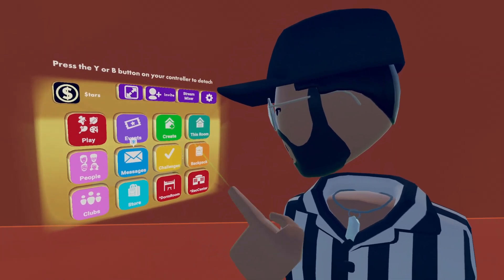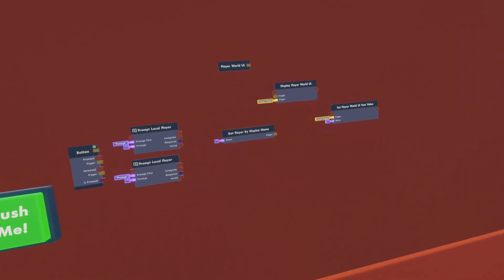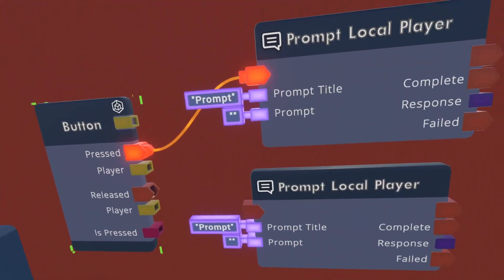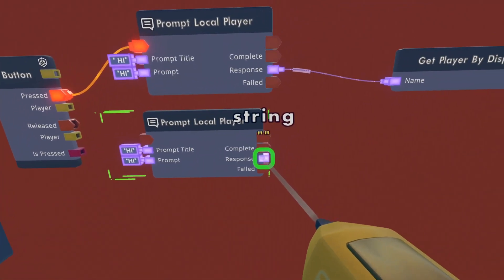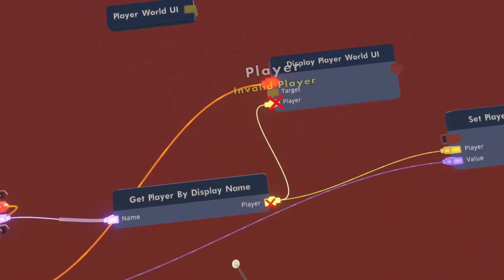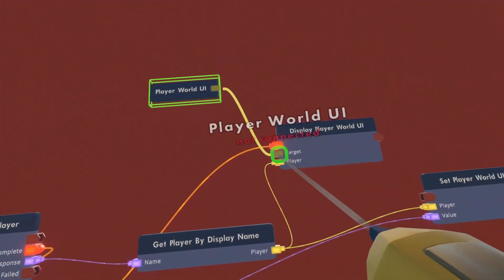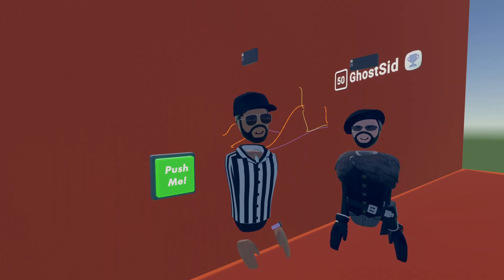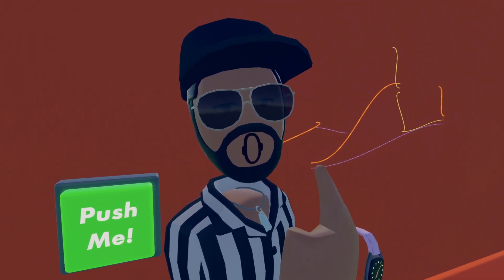(Doesnt Work Anymore) How To Use The Player World UI Chip (Rec Room Tutorial)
This Video Goes Over A Way To Use The Player World UI Chip

Thanks To GhostSid For Helping Me Out In The Video

This doesnt work anymore. but Imma make a new tutorial soon for a new way on how to do this